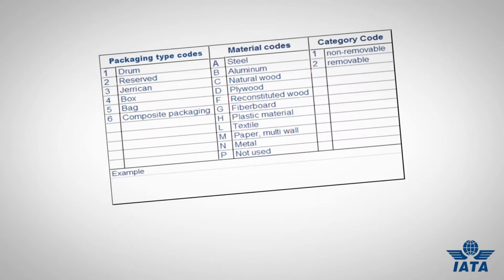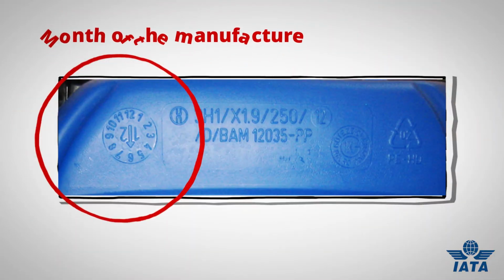6 | Dangerous Goods Regulations | Packaging Specifications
Training principles of the IATA Dangerous Goods Regulations (DGR) on Packaging Specifications, in accordance to Table 1.5 of the IATA DGR.

This is #6 in a series of videos developed for IATA's Dangerous Goods Regulations (DGR) - Initial - Category 6 training course